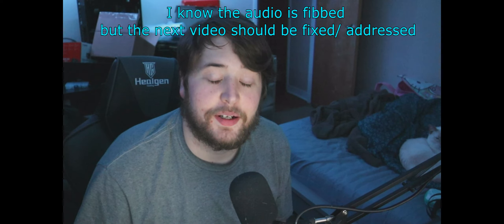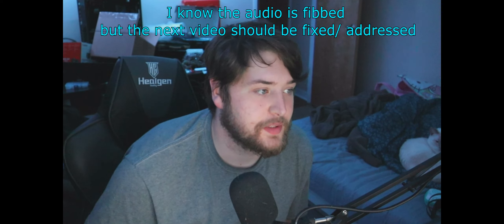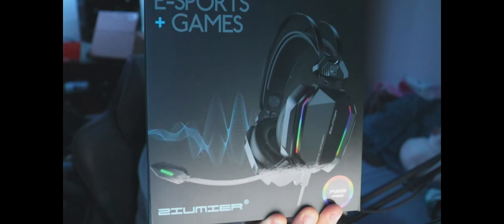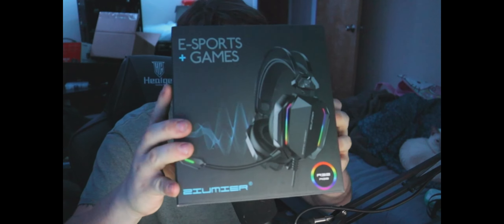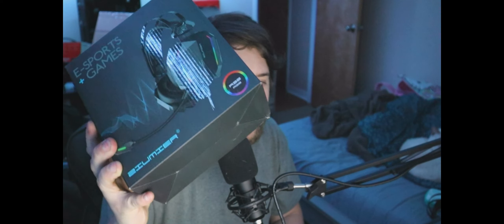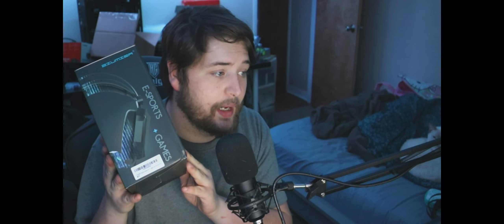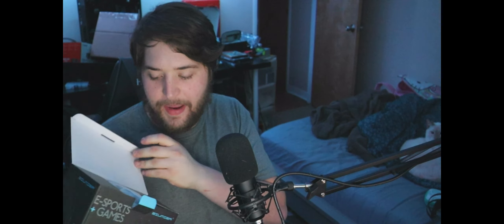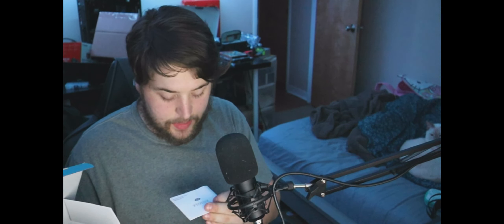This is the best $25 Gaming Headset!! ZIUMIER Gaming Headset A30 Unboxing and Review!!!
We unboxing and review the ZIUMIER Gaming Headset A30 and its rgb, mic test, audio and comfort. This headset is worth $25 dollars and is great for pc, all xbox consoles, and all playstation consoles!!